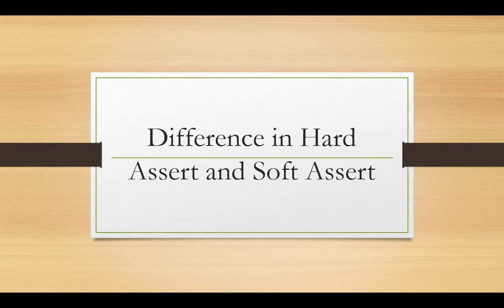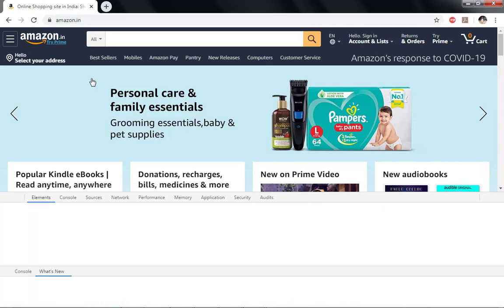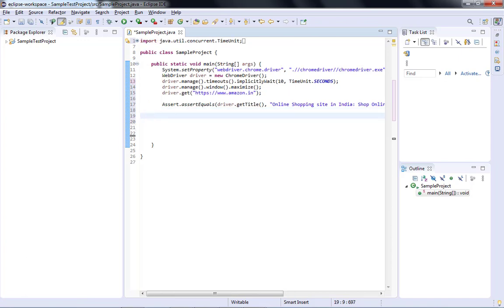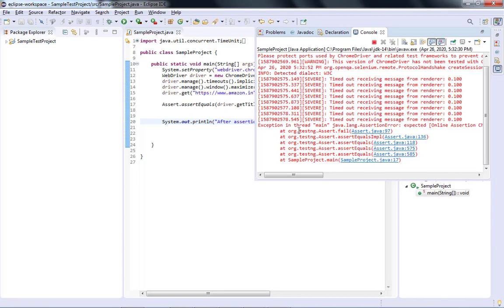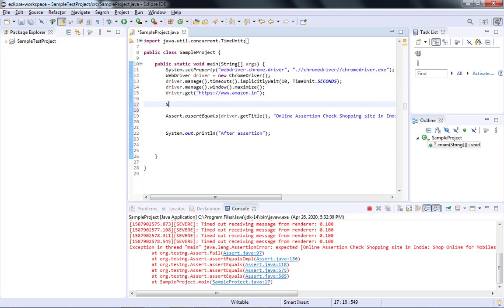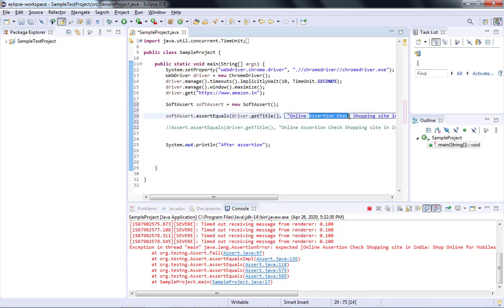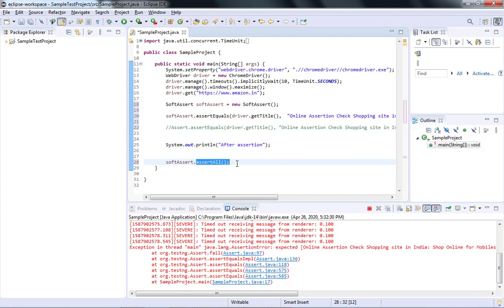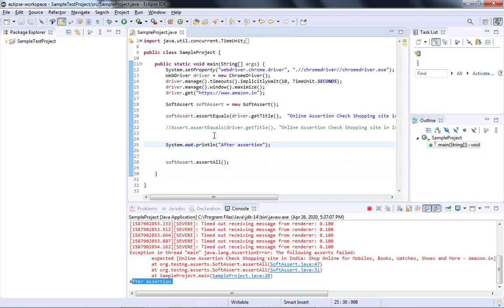SoftAssertion in TestNG || HardAssert vs SoftAssert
This video would help you understand the situations when to use hard asser vs when to use soft assertion.